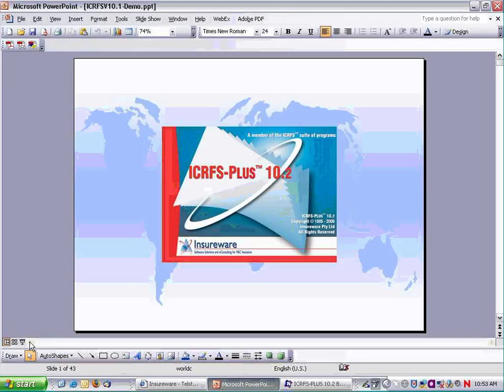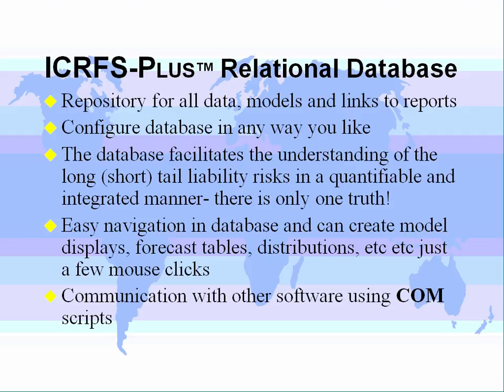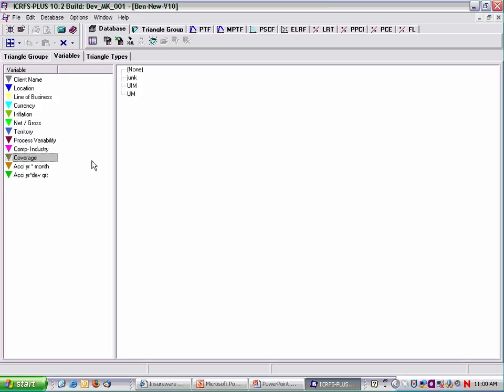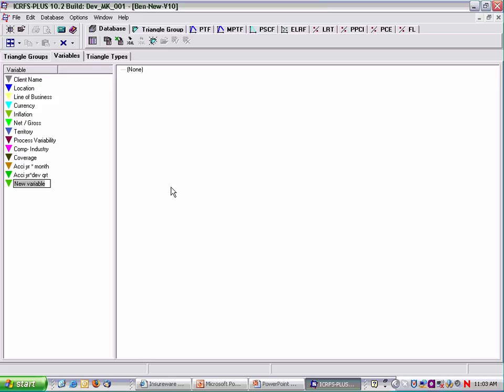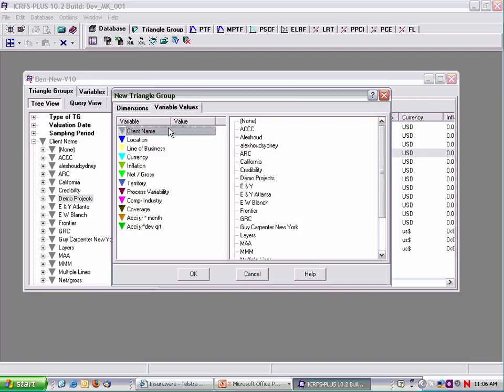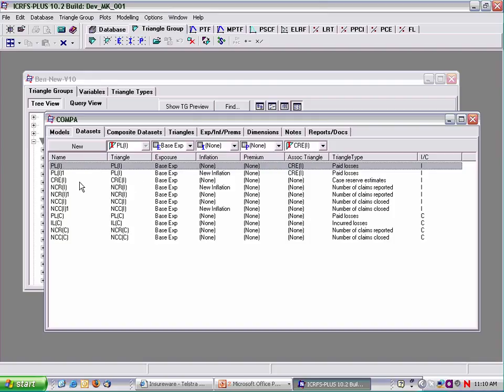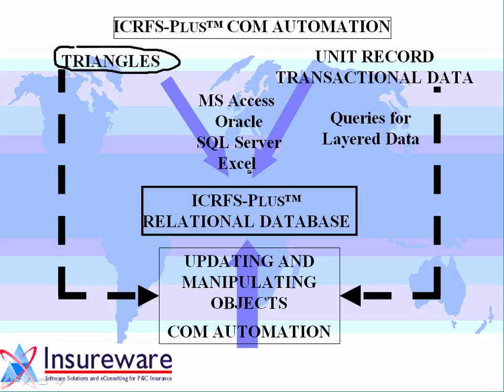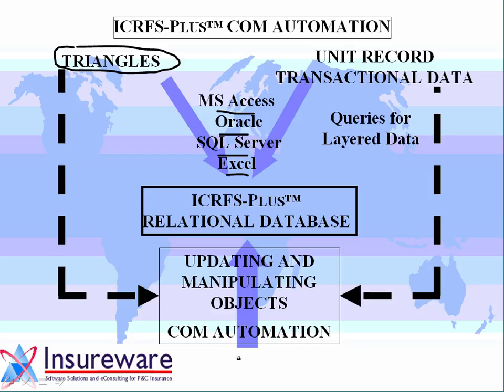Relational database and COM technology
he database functionality is demonstrated. Data, models and reports all reside in one relational database that can be configured in any way by the users. Communication between two databases has the same intuitive feel as using Windows Explorer for communicating between two sub-folders. Importation of triangles, from other applications including unit record transactional data, into an ICRFS-Plus™ relational database is effortless using the COM technology.